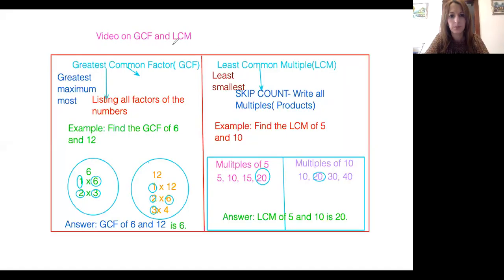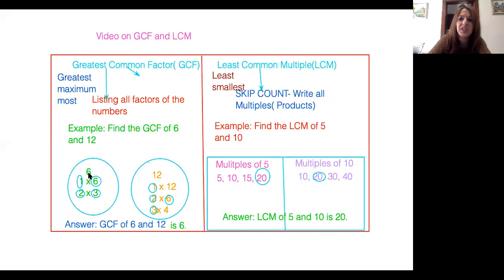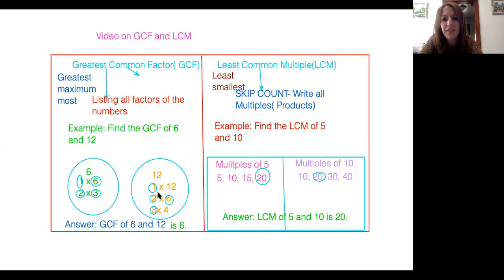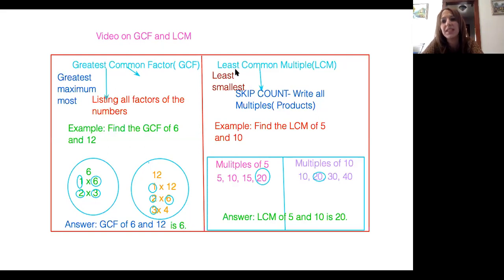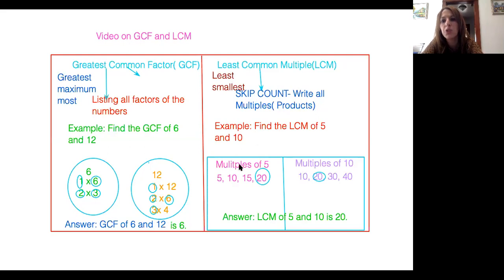Quick Video on 6.NS.4: Greatest Common Factor(GCF) and Least Common Multiple(LCM)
This quick video will explain the difference between GCF and LCM.